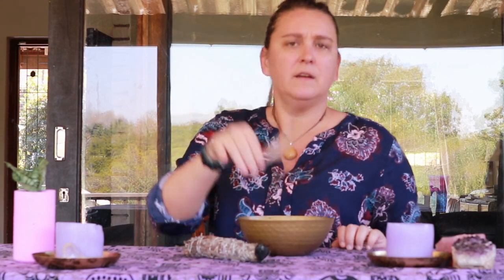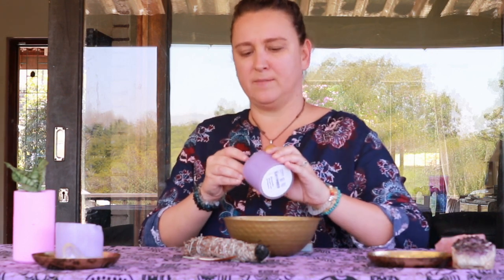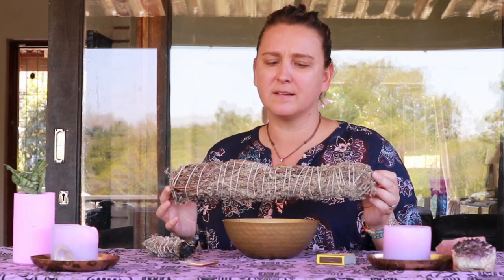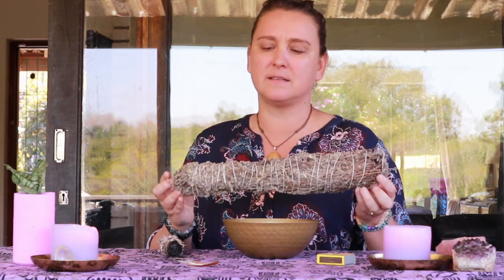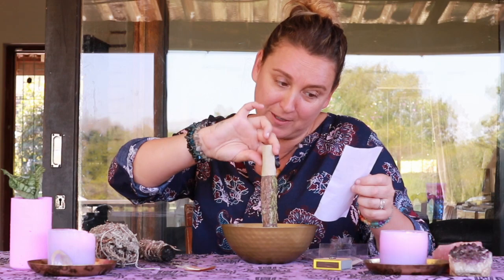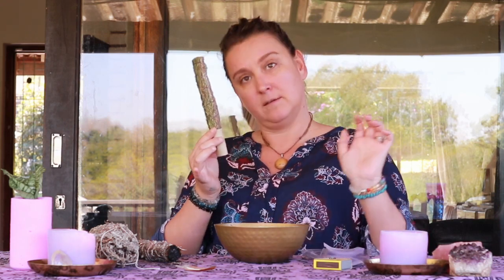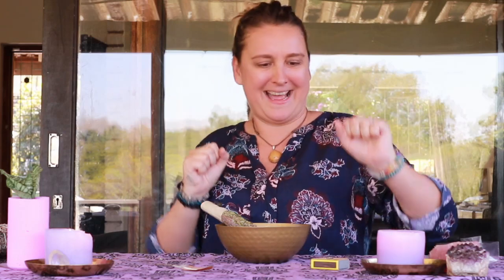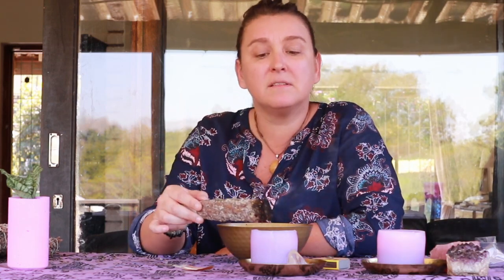How to smudge (get rid of bad juju) with Gaylene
I have had SO many clients ask me about smudging and how to do it, why do you need to do it and and and. I decided to do a video to show you, so here it is. It's a serious business this smudging but we had a little fun with it - watch til the end for the bloopers!

PS I LOVE my dog Klippies lol I promise ha ha ha